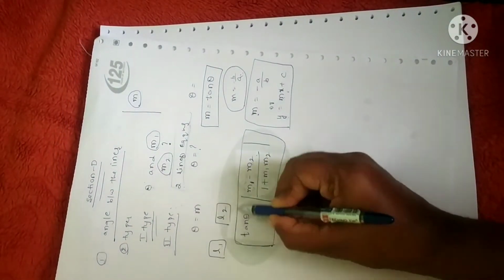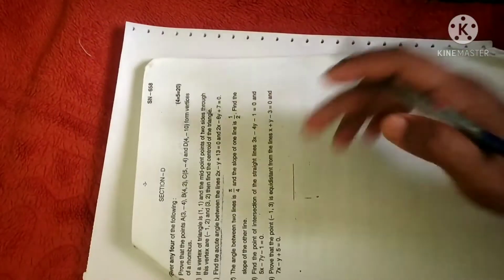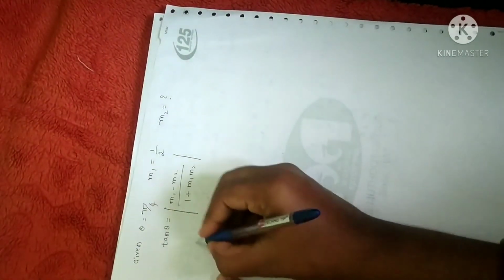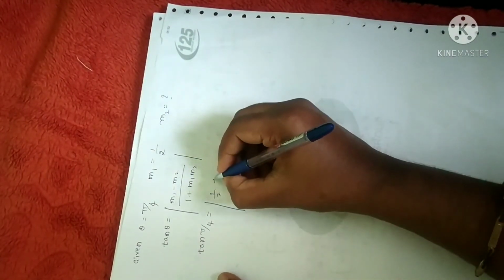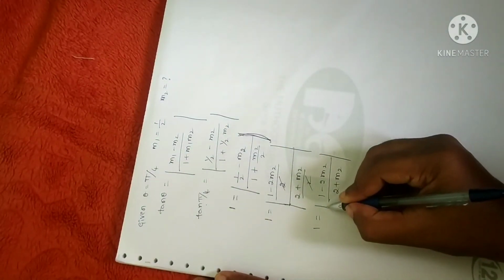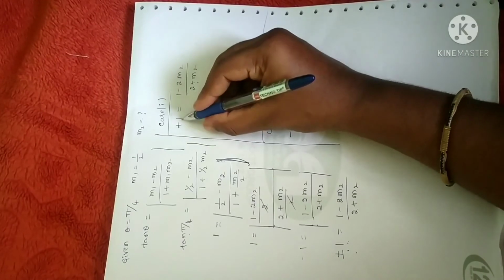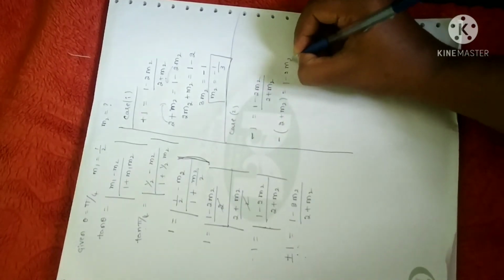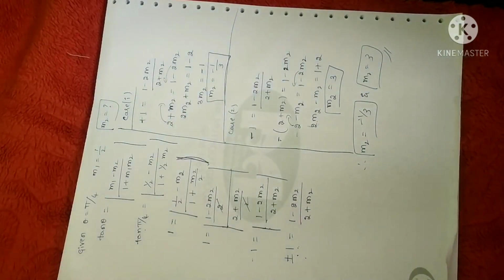BCA Mathematics Revision class 3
Section D